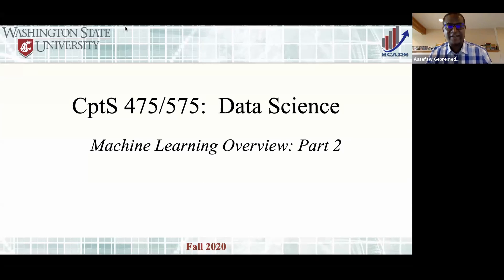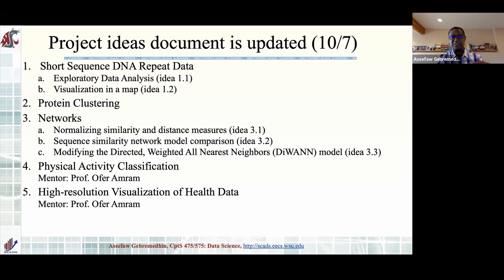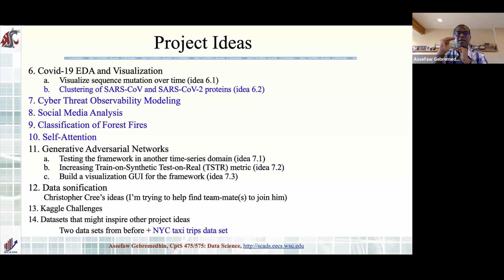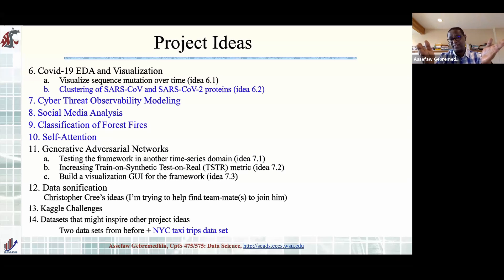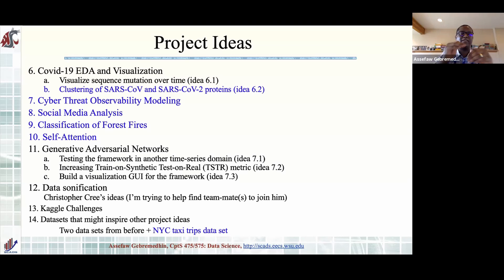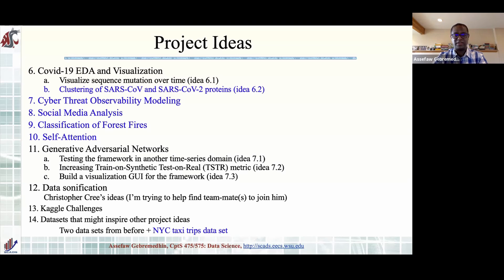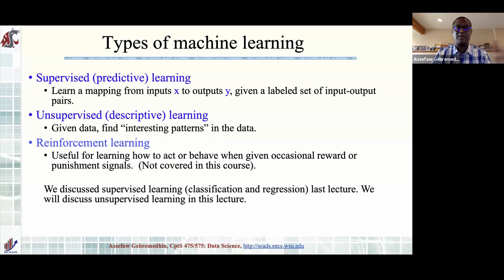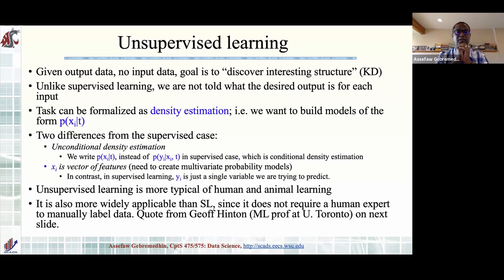CptS 475/575: Data Science - Machine Learning II (Fall 2020)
Oct 07, 2020 ​​​- Lecture #18